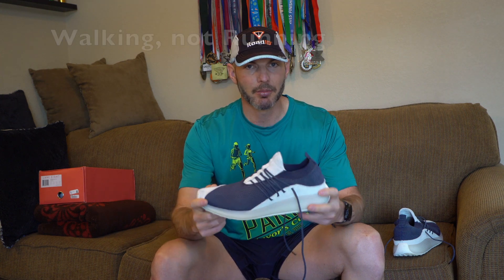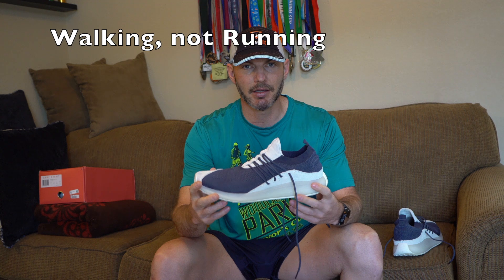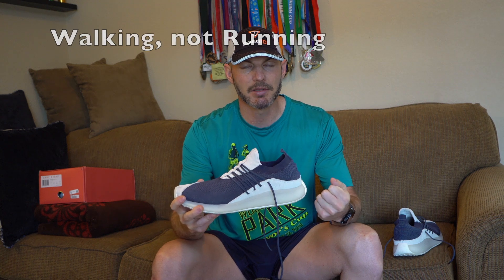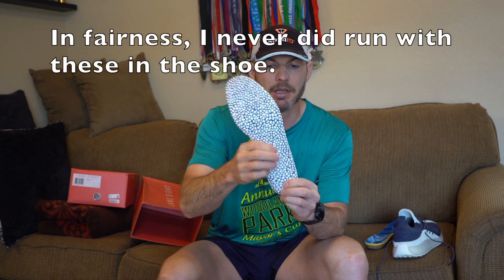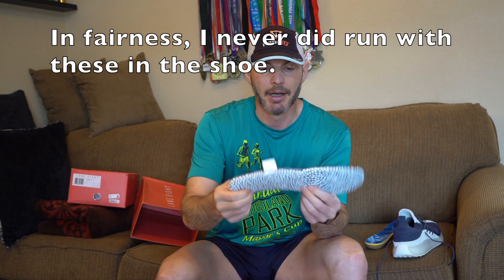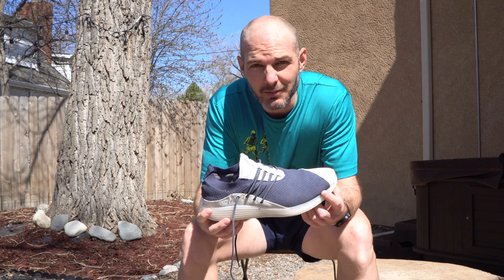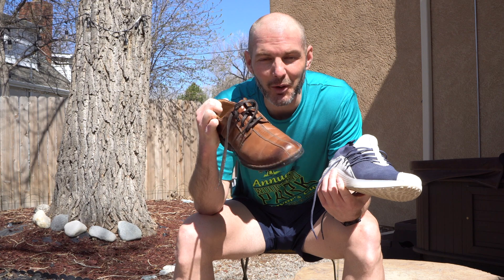Lane Eight AD 1 Trainer Shoe Test and Review by a Runner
I saw these on a website and was intrigued by Lane Eight claiming they could be used for casual, gym, and running. I was skeptically, but wanted to see for myself. I figured, even if they aren't good running shoes, I will keep them for casual.

Camera: Sony a6300
Microphone: RODE VideoMicro
Software: Imovie